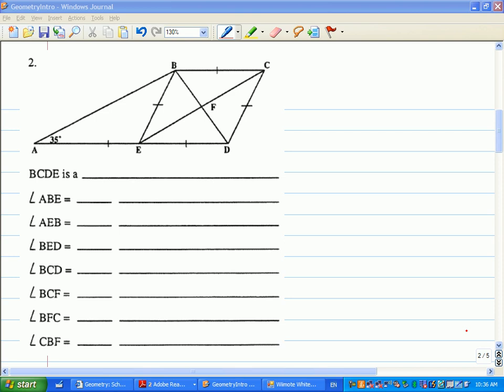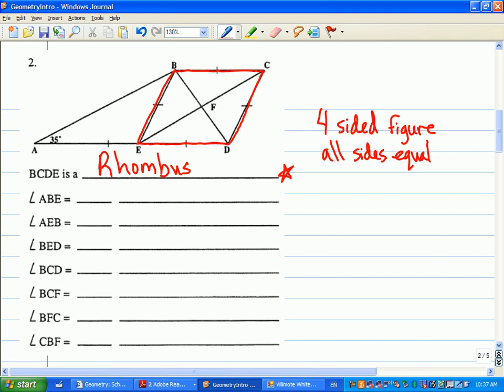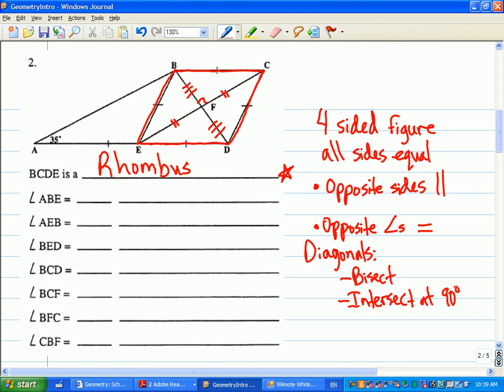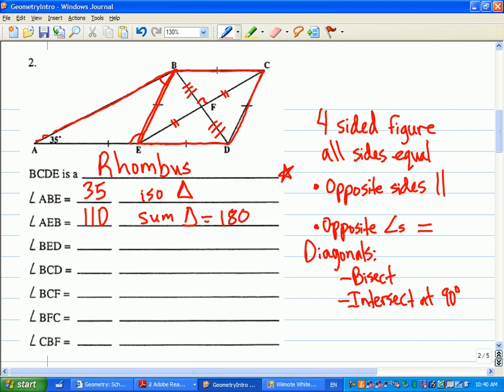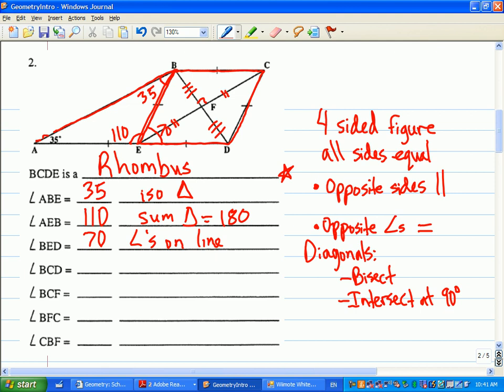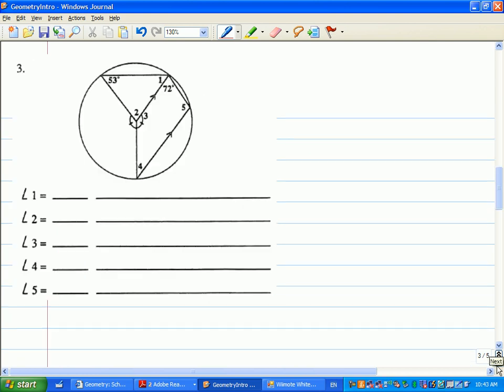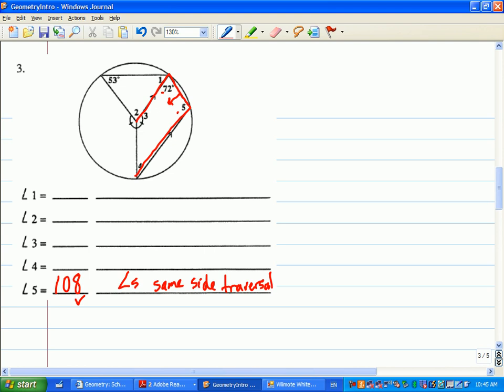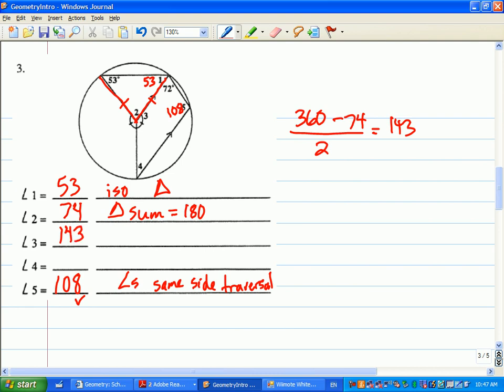Mr Joyce Math 11 - Geometry Review II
This lesson is a review of geometry that you have learned in previous grades